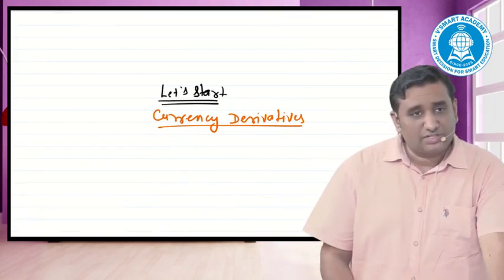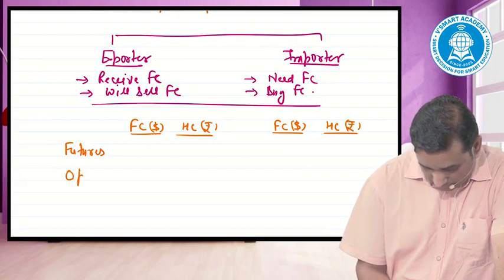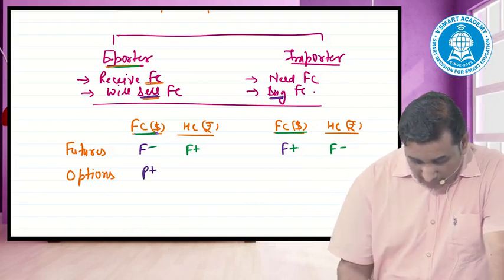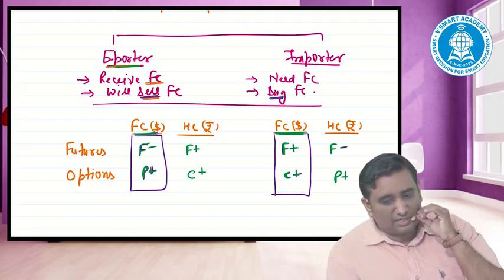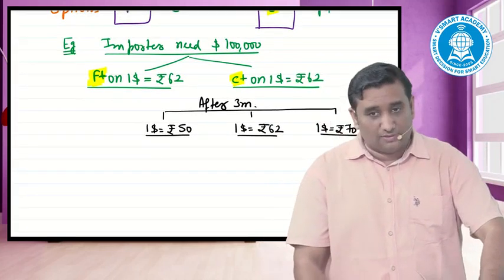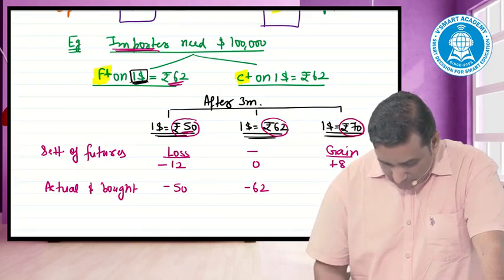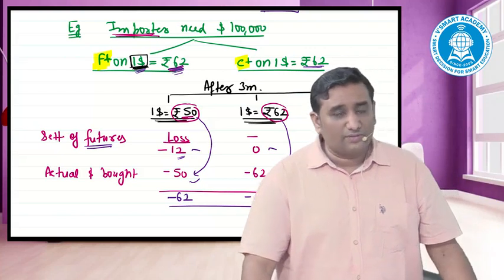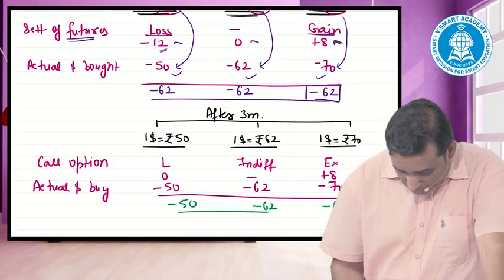SFM CA Final | Currency Derivatives Revision | English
Language - English